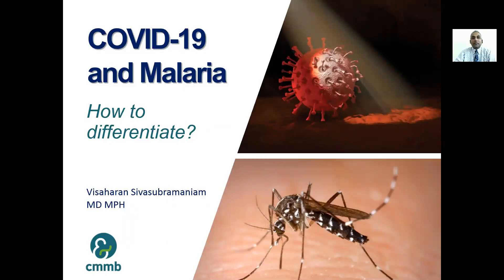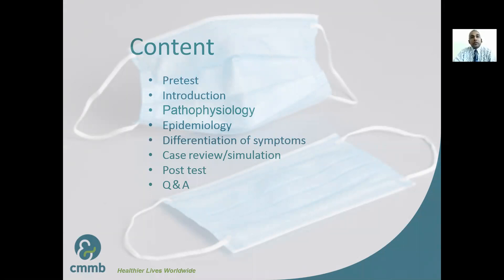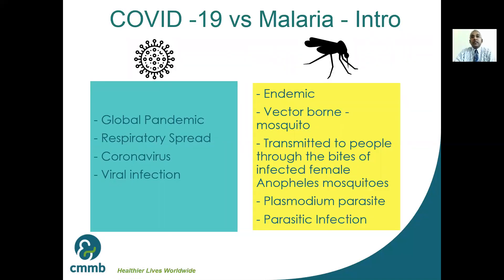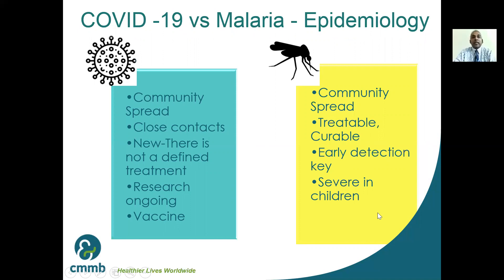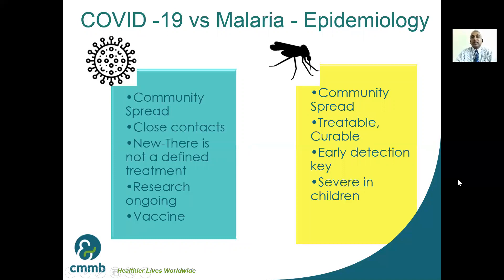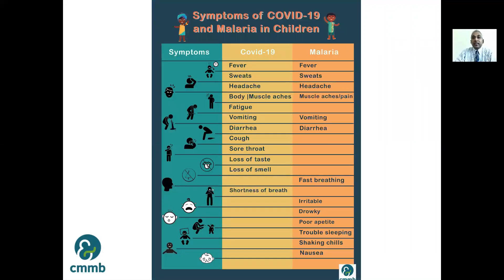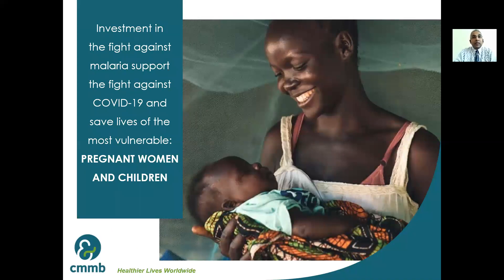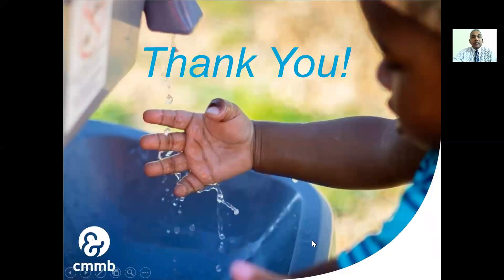COVID-19 and Malaria: How To Differentiate? | CMMB Webinar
CMMB’s maternal and child health expert, Dr. Claudia Llanten, and guest speaker cover how to differentiate between COVID-19 and malaria.

To learn more about CMMB's COVID-19 emergency response efforts, please